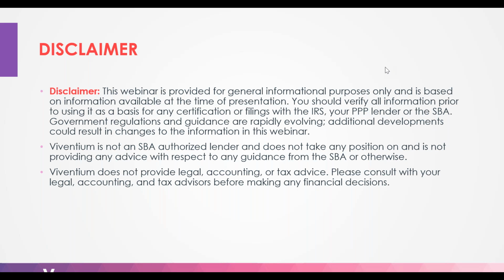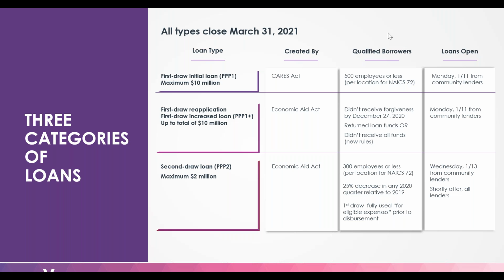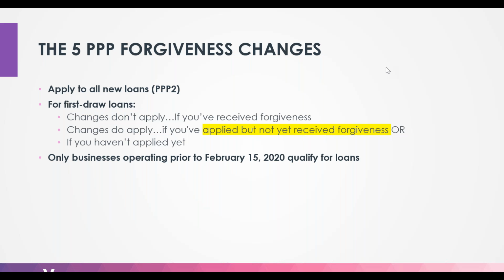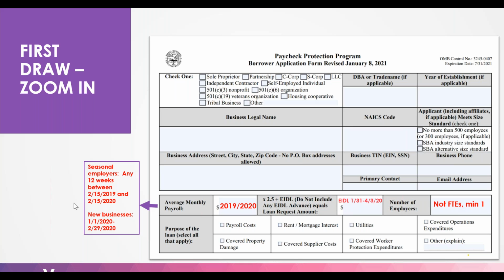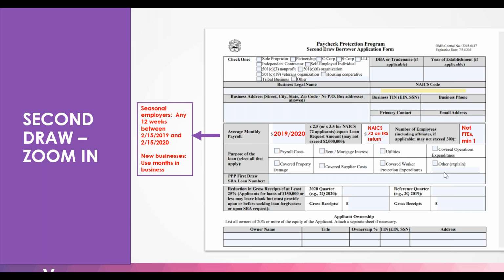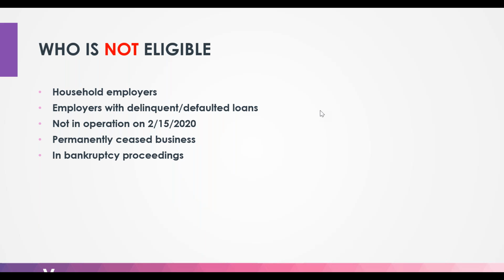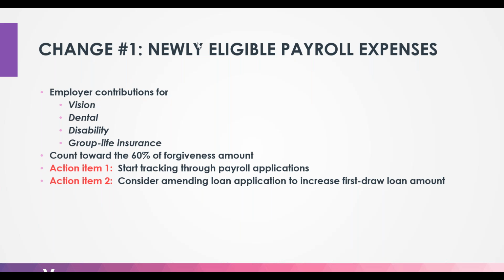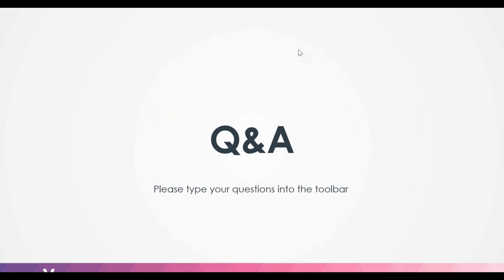PP1, PP2, and You: Understanding the Latest SBA Rules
On January 6, the Small Business Administration issued two interim final rules, implementing the Economic Aid Act’s expansion of the Paycheck Protection Program.

Hear from Viventium’s veteran payroll compliance expert Yonina F. Shineweather, CPA, to learn about:

- The 5 prerequisites for obtaining a second-draw loan;
- The window for applying for second-draw loans;
- Which payroll costs to include on your loan application and how to document them; and
- Open questions for first-draw loans that have been answered and those still pending.

Harness Viventium’s signature style of making the most complex compliance rules accessible to your payroll and HR department.